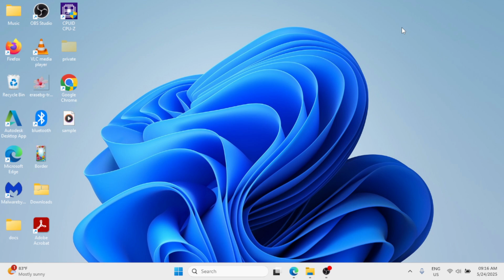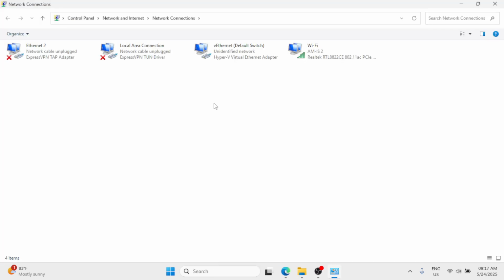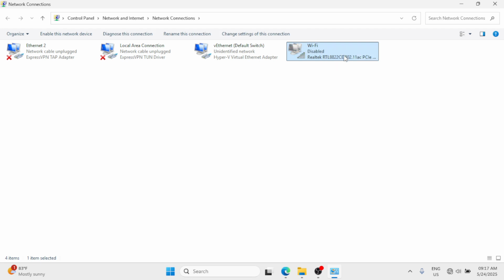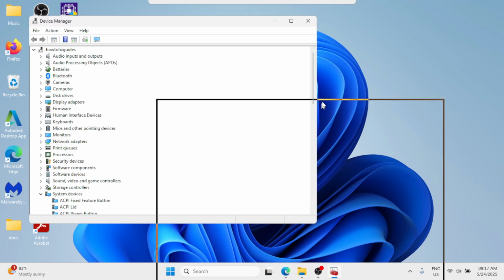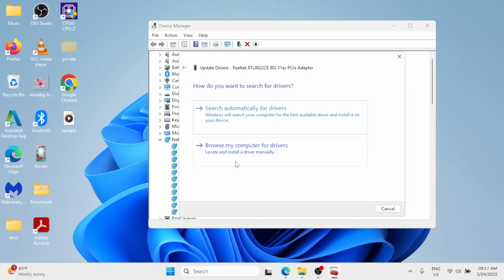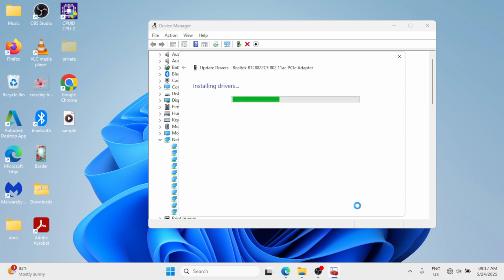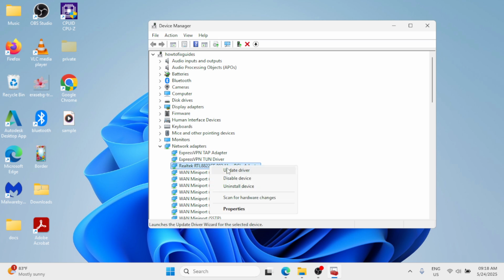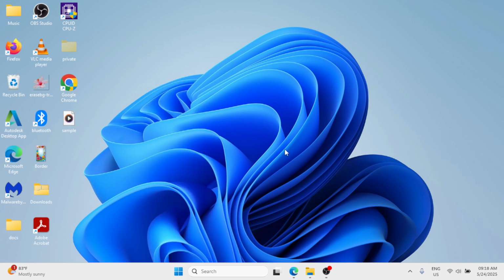How To FIX Wi-Fi Connection Problems In Windows 11 - GUIDE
Facing Wi-Fi connection problems on your Windows PC?
This easy guide shows simple fixes to get you back online!
Troubleshoot, reset settings, and restore your internet fast.
Watch now and solve your Windows Wi-Fi issues in minutes!